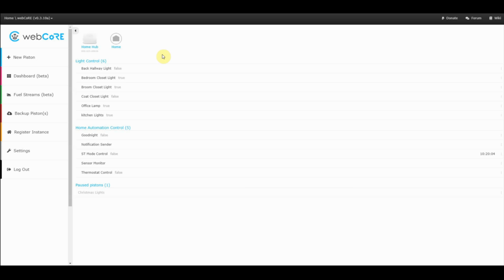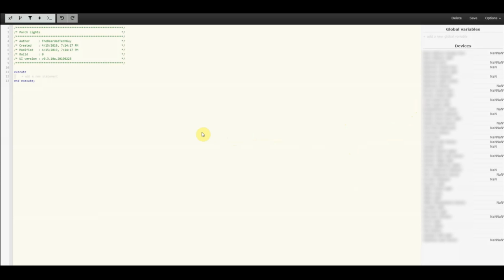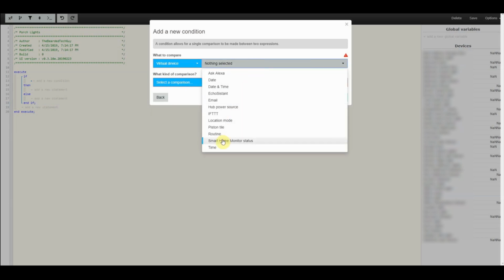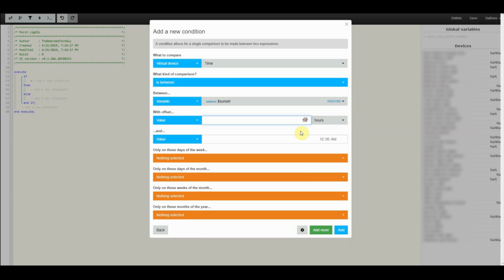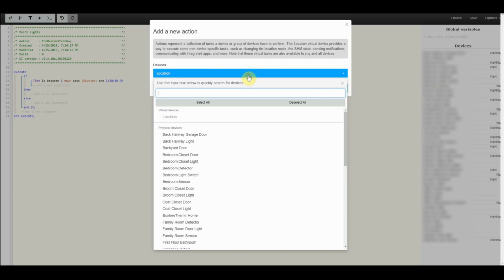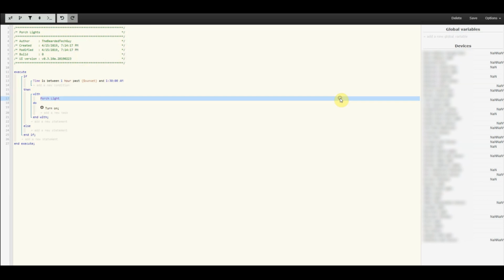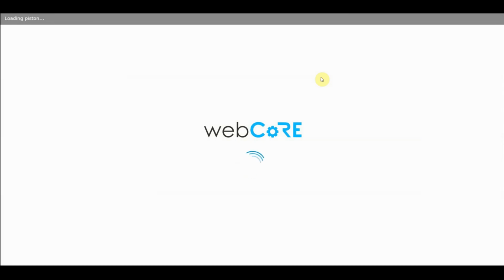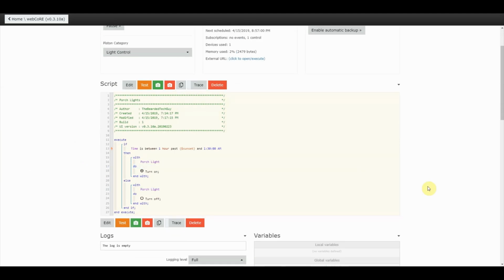Getting to Know webCoRE: Light Control - Time of Day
In this 2nd video of my "Getting to Know webCoRE" series I will be doing a short tutorial I will be going over how to utilize webCoRE (a smart app for Samsung SmartThings) to automate a porch light based on the time of day.

This video will go over all the steps needed for this smart home setup in under 5 minutes, which is a great introduction into home automation and is also a good webcore tutorial.

This porch light automation project is a great example of how to simply create a "Dusk to Dawn" light affect DIY style!

If you are looking for how to install your smart switch check out my DIY Light Switch installation video

Looking to get into SmartThings? All it takes are three easy steps!

Step 1 - Hub:
Samsung SmartThings Hub 3rd Generation

Step 2 - Sensors:
Samsung SmartThings Motion Sensor
Samsung SmartThings Multipurpose Sensor
Samsung SmartThings Water Leak Sensor

Step 3 - Home Control:
Samsung SmartThings Smart Plug
GE Z-Wave Plus Smart Light Switch
GE Z-Wave Plus Smart Motion Sensor Light Switch
Samsung SmartThings Button

About the "Getting to Know webCoRE" Series:
The series is intended to introduce you to webCoRE for SmartThings and provide examples on how to setup Home Automation in a highly customizable way. The series will include examples for different webCoRE pistons and ways to get pretty creative in automating your life. webCoRE is a great alternative for those who have been abandoned by the recent abrupt shutdown of Stringify. If you are looking for a Stringify alternative make sure to check out webCoRE!  Samsung SmartThings is a great alteranative for the Wink Hub.